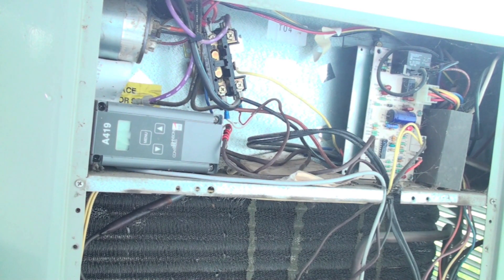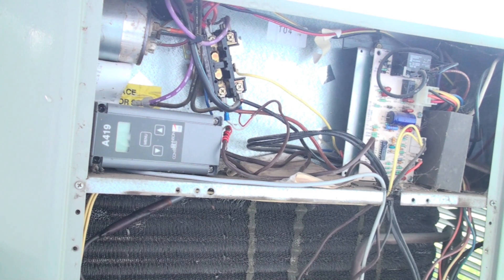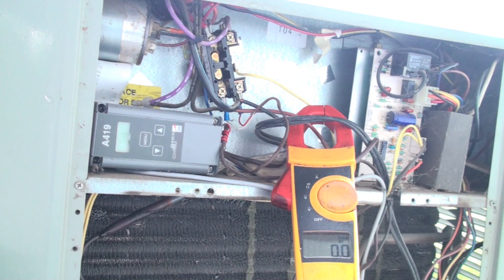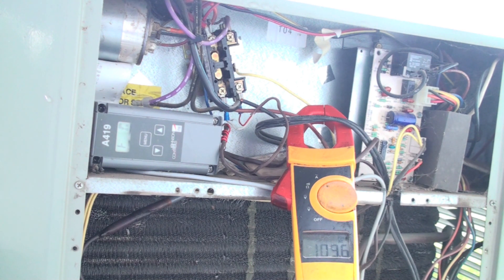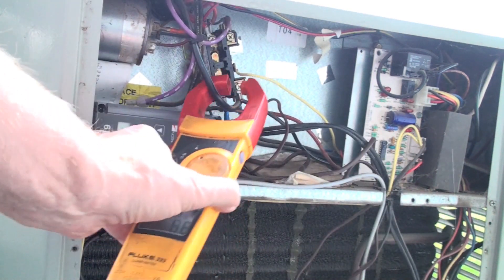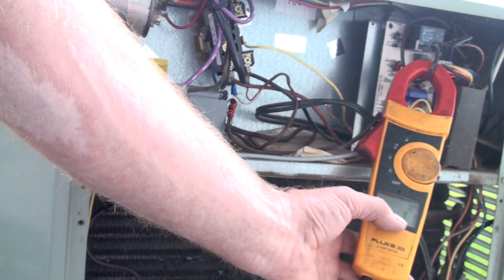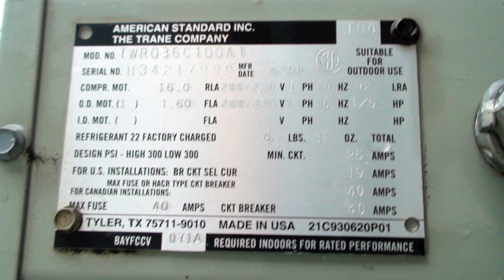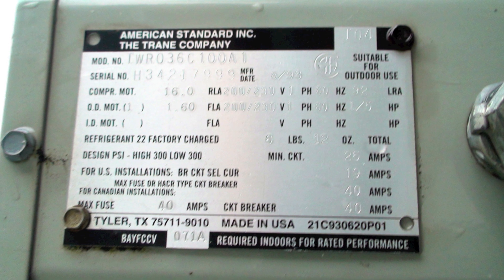What is normal air conditioner amp draw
We will check amp draw of a split system air conditioner outdoor unit and compare them to the model plate values.  We explore high or low amp draw and what it means.